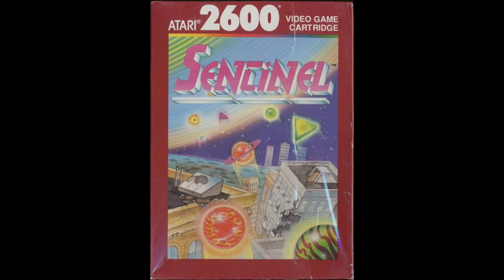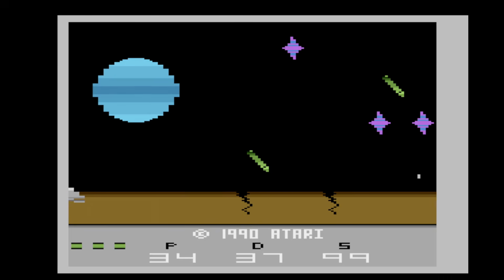Sentinel Atari 2600 Overview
Overview of "Sentinel" on Atari 2600. Because I'm unable to play the game without the light gun accessory, I'm not able to rate it. This is more of a showcase of the game's visuals and description of the game itself.